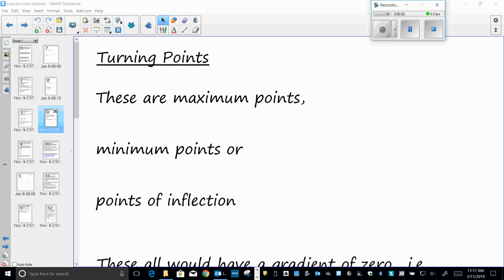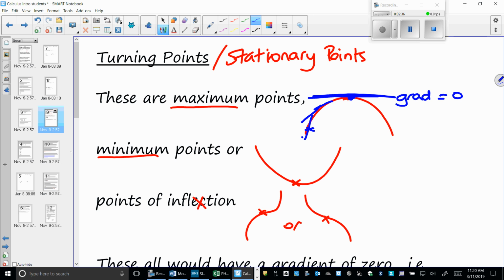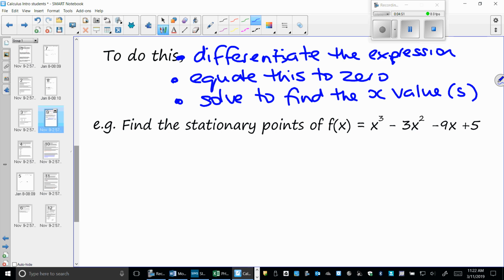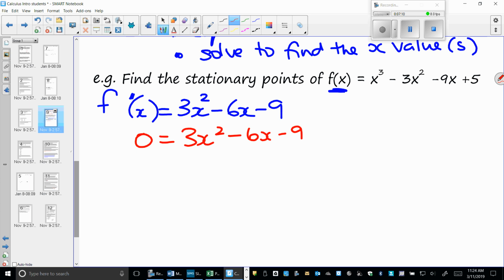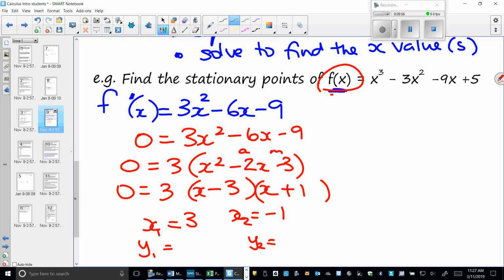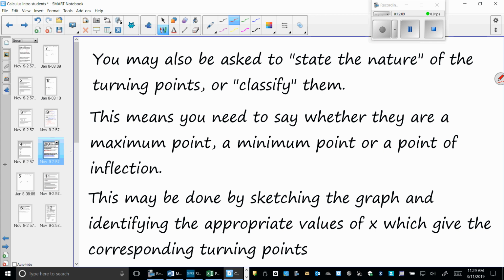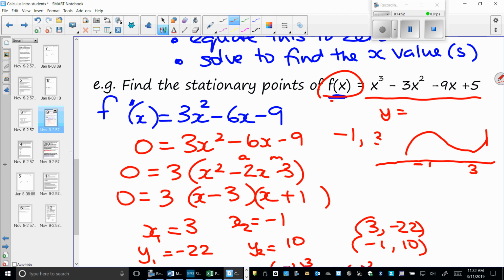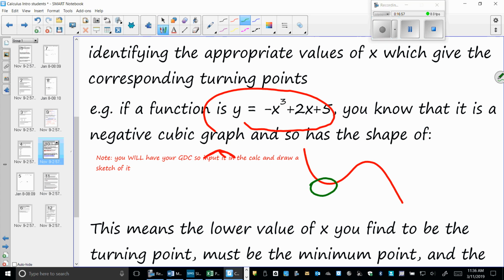calculus stationary points